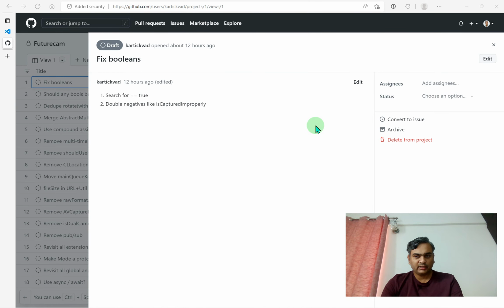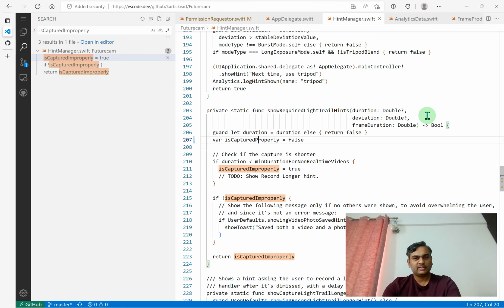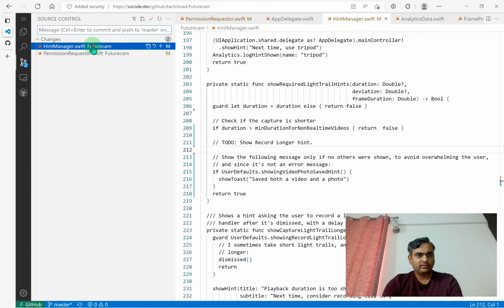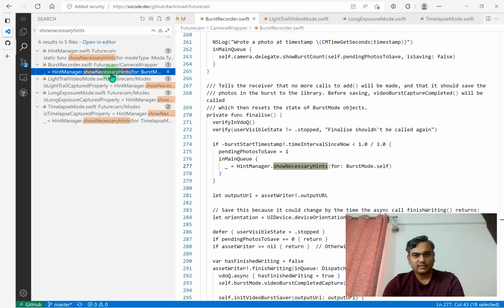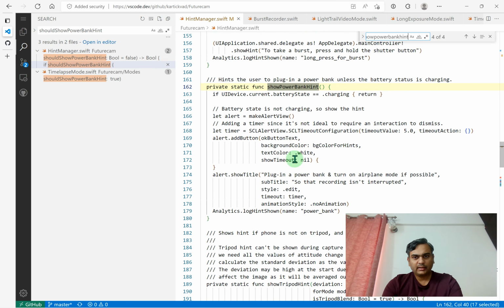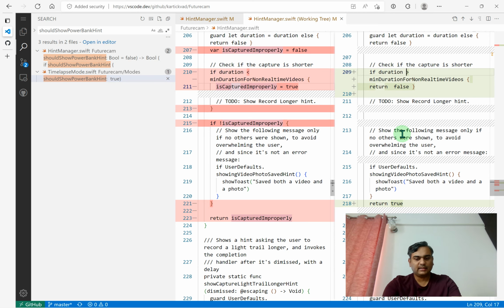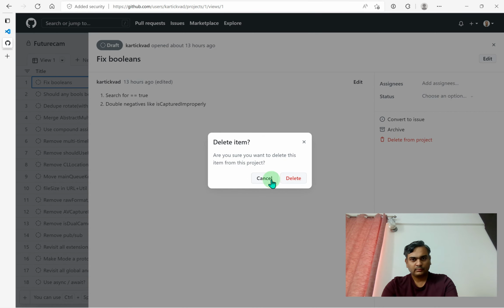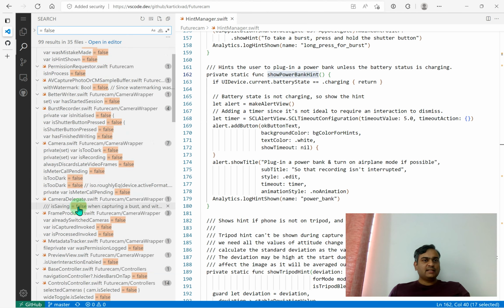Futurecam Refactoring #6 — booleans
0:00 No need to compare booleans with == true
1:11 Avoid negatives in booleans
2:40 Remove unnecessary local variables used in branches
2:50 Return early